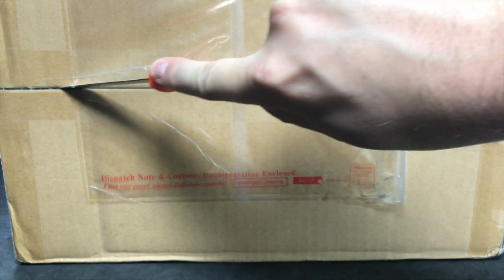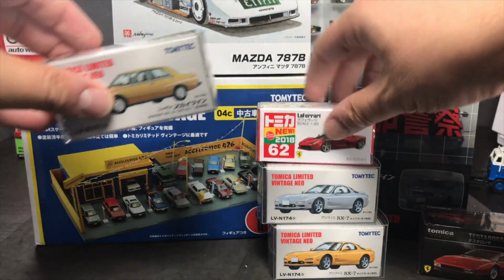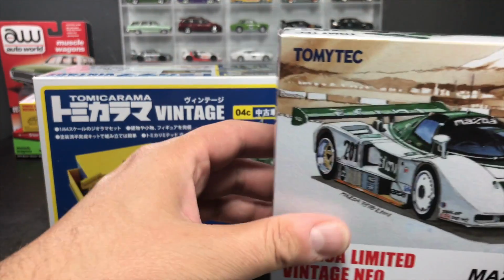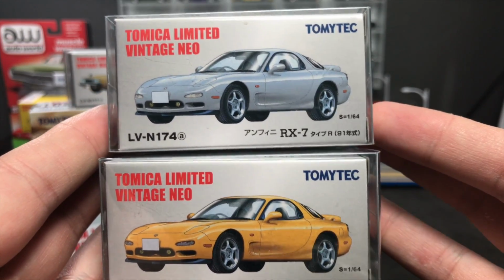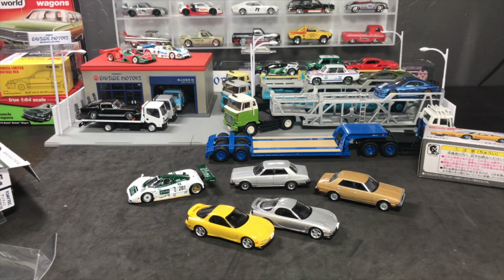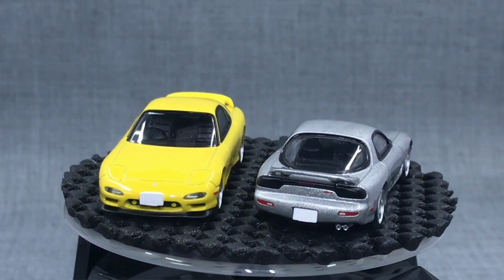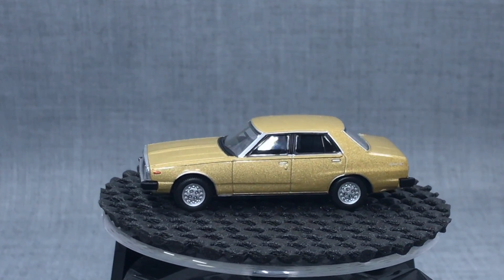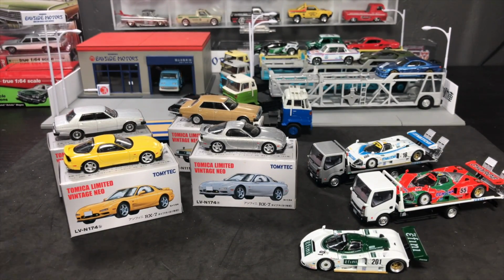Lamley Saturday Showcase: Tomica Limited Vintage Mazda ēfini RX-7 Type R & 787B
The September release from Tomica Limited Vintage is a doozy, and it marks the debut of the Mazda RX-7.  Here is a look at all the beauties.

Find the models here: